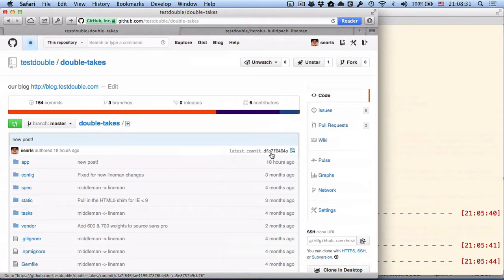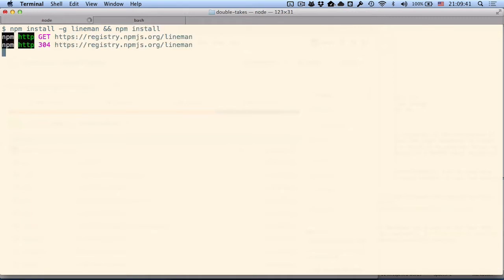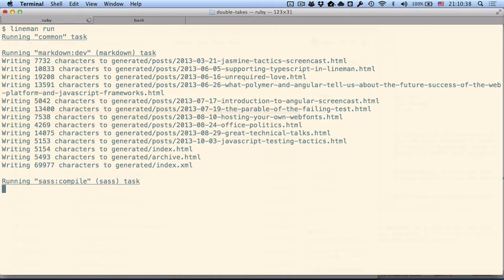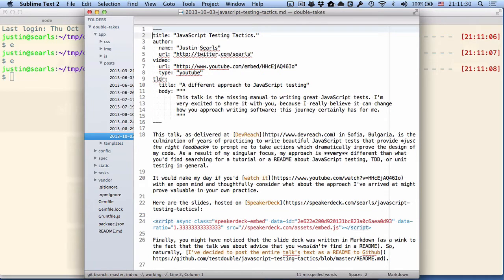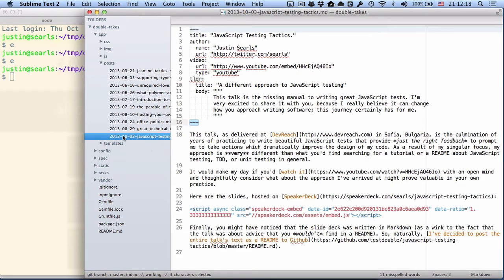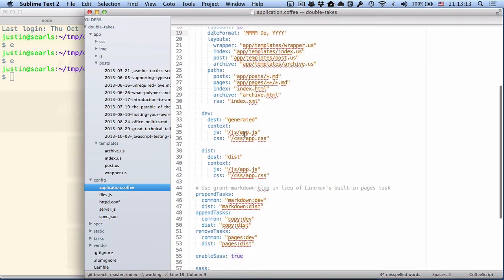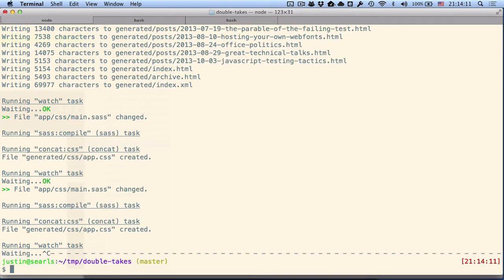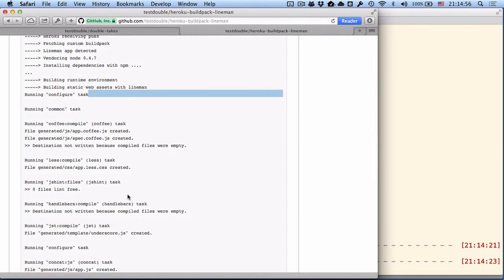How Lineman Builds Our Blog at Test Double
We use our front-end web happiness engine Lineman.js to build our blog, "Double Takes" at Test Double.  Here's a demo of how we work with it in case this workflow might also benefit you!